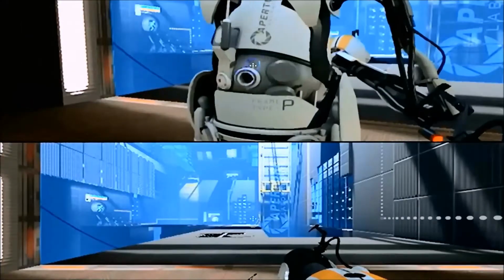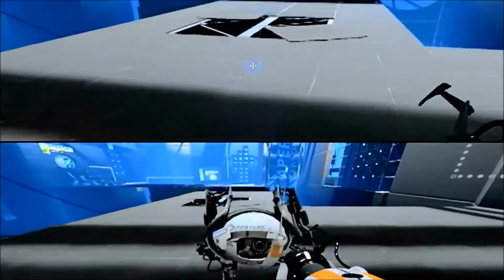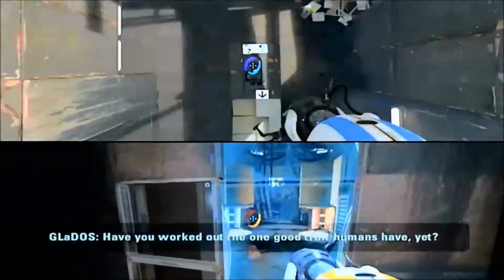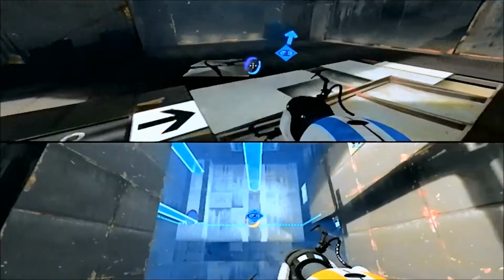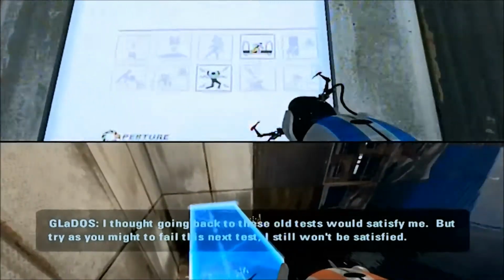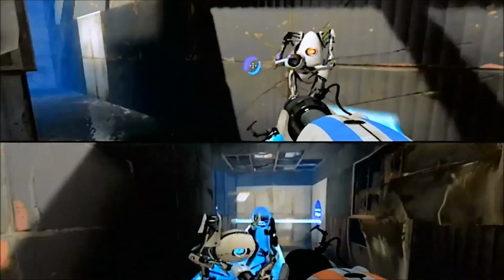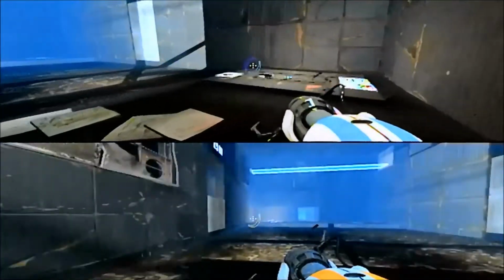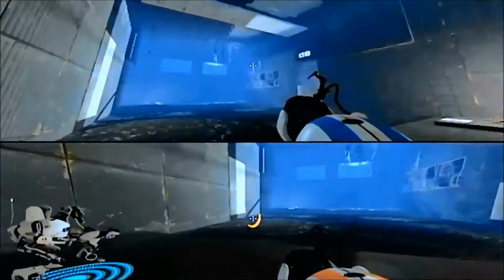Portal 2 - Part 6 - MORE BUTT CRACK - Vidja Gamz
Lisa and Kevin play Portal 2.